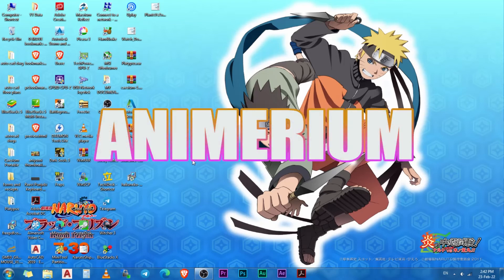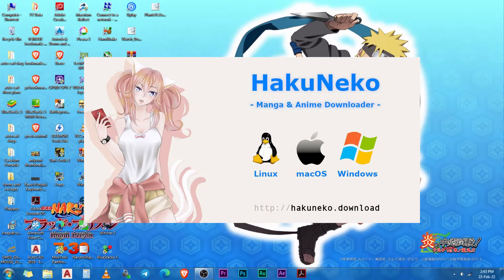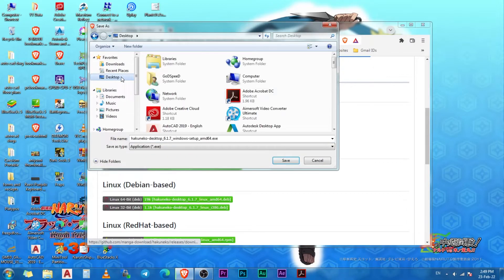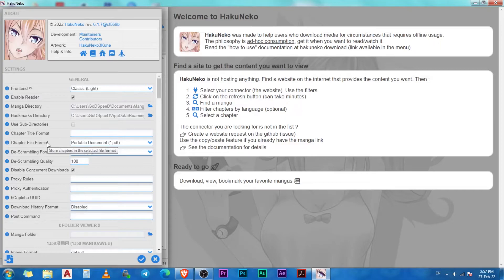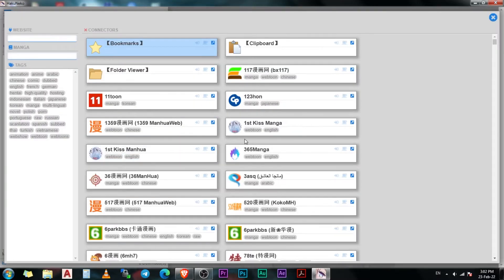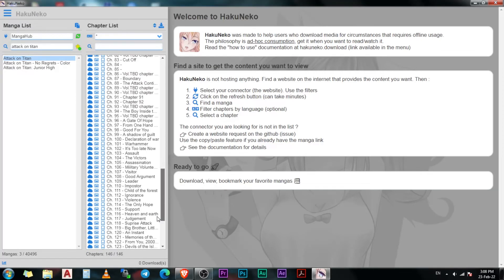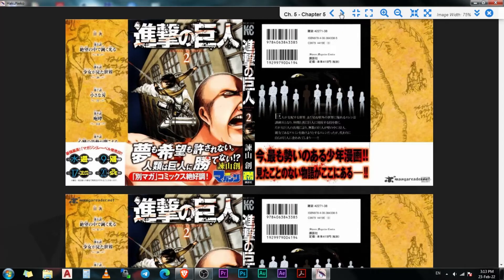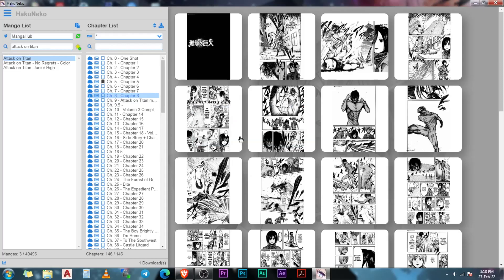Hàku-Ŋekò Tutorial | For Windows/MacOS/Linux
Chapters:
0:00 Intro
0:44 Downloading HakuNeko
1:52 User Interface and Settings
3:00 Open Manga on HakuNeko
4:07 Manga Reader
5:10 Downloading Manga